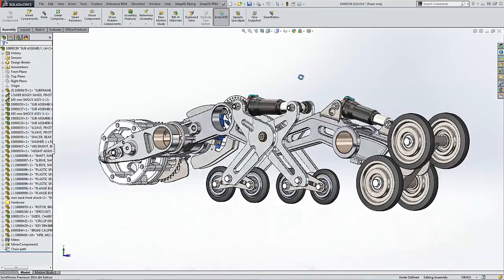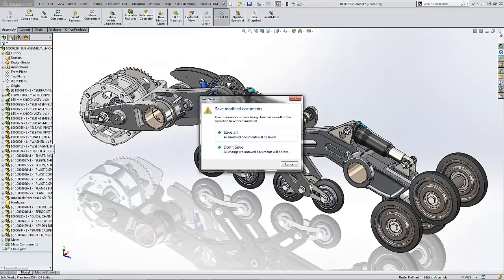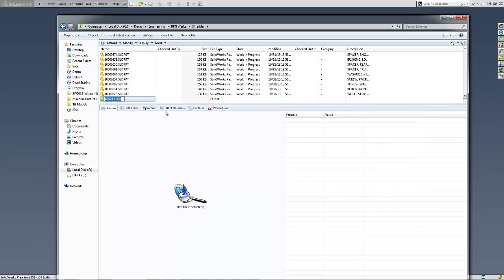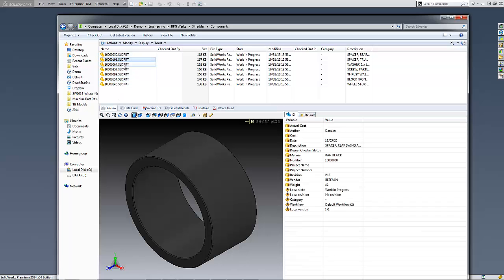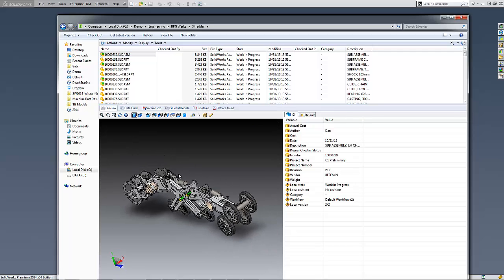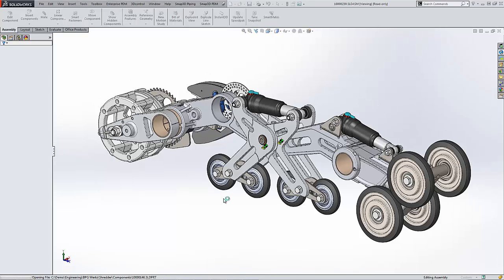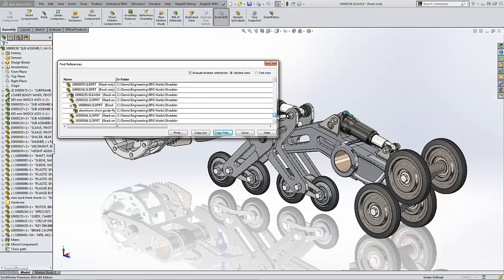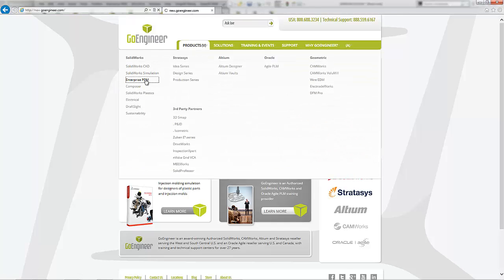SOLIDWORKS Enterprise PDM – File Management Solution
Learn about how SOLIDWORKS Enterprise PDM's file management features can greatly improve document control. SOLIDWORKS Enterprise PDM's robust methods to work with dynamic file reference allows users to move and rename files without concern of errors.